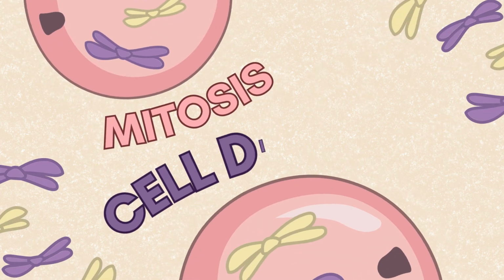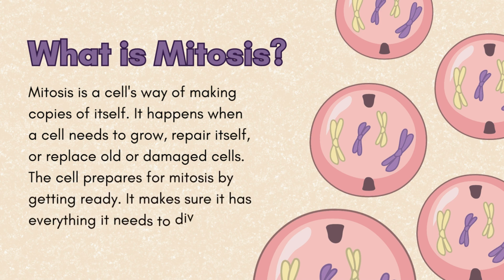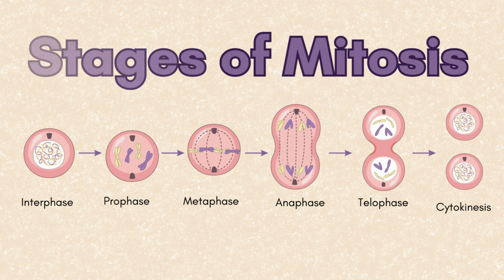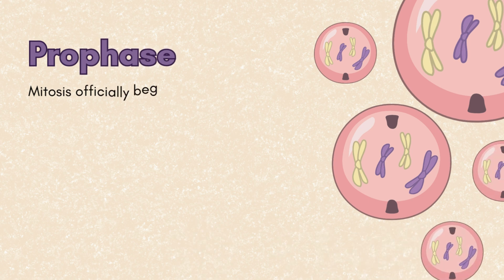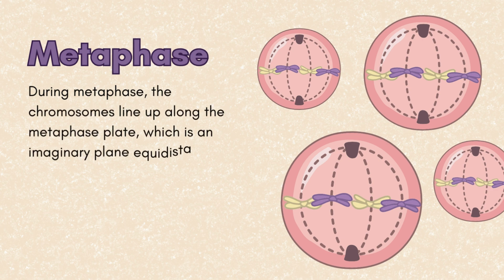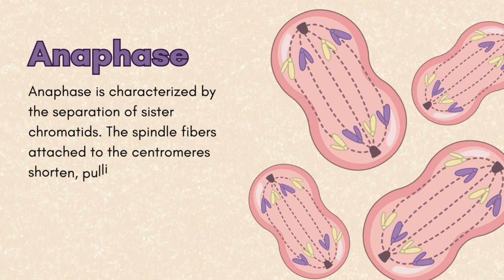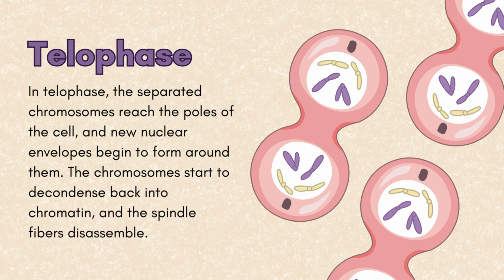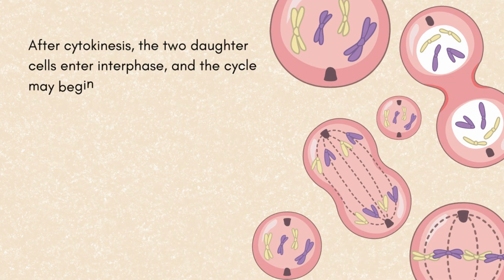Mitosis Explained: The Amazing Process of Cell Division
Dive into the fascinating world of cell division with our in-depth look at mitosis! This video covers each stage—from interphase to cytokinesis—detailing how cells replicate themselves for growth, repair, and asexual reproduction. Perfect for students and science enthusiasts, discover how every new cell is an exact genetic copy of its parent.